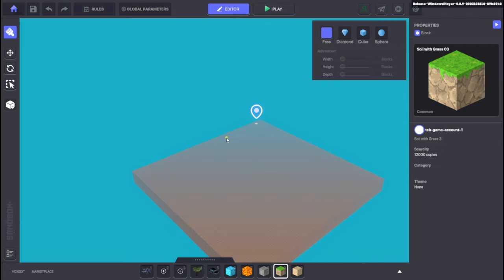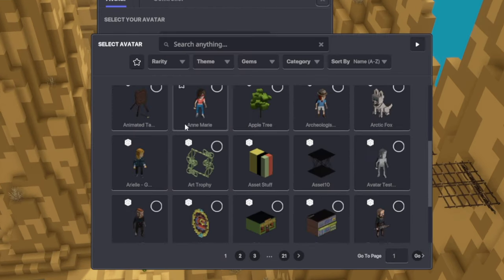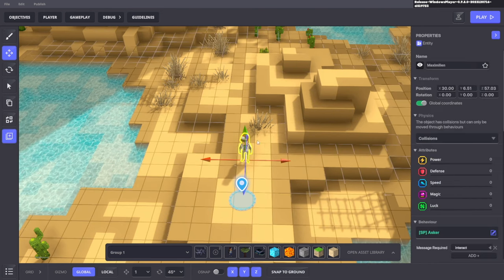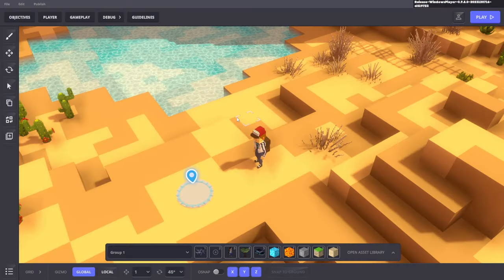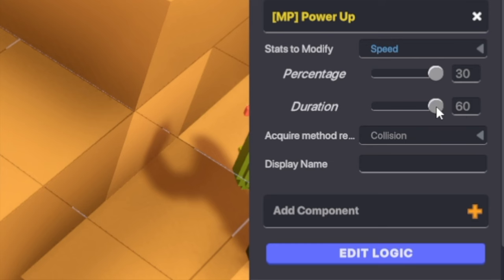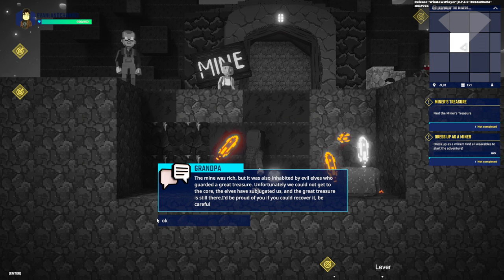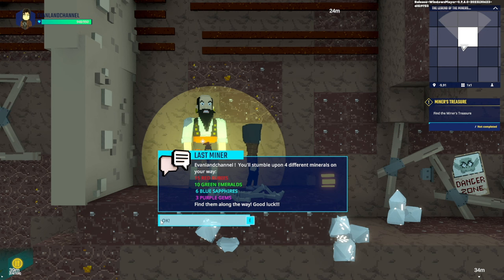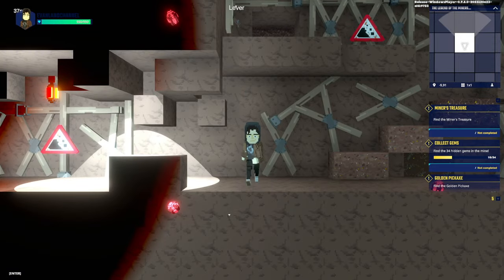🕹️ How To Make a VIRAL Game WITHOUT ANY CODE (The Sandbox 0.9 Update)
Create an account and download The Sandbox for free using my link below on your PC or Mac and create an experience (takes less than 10 minutes!)

In this video I'll be showing you guys how to make an Obstacle course game without any code using The Sandbox gaming platform.